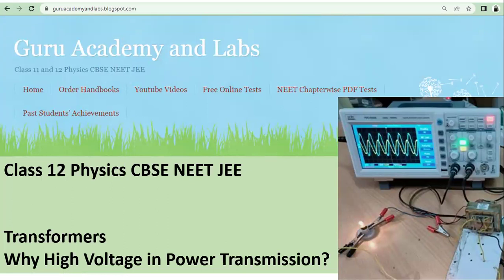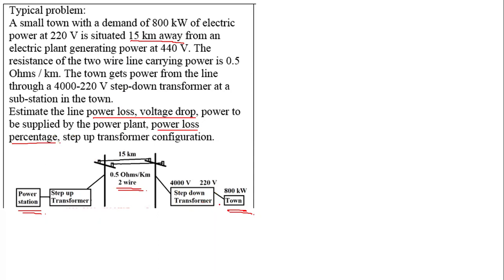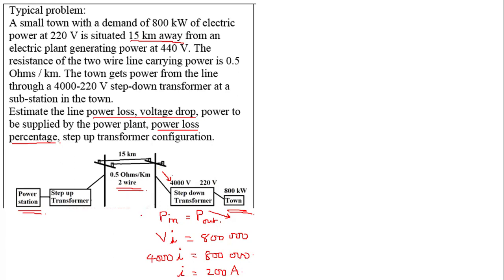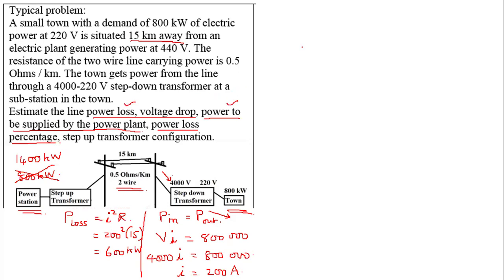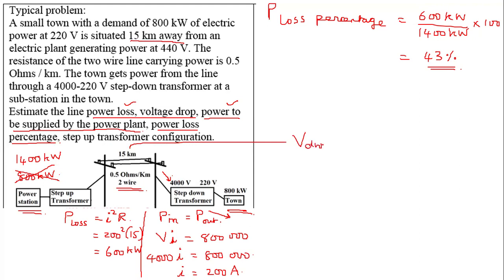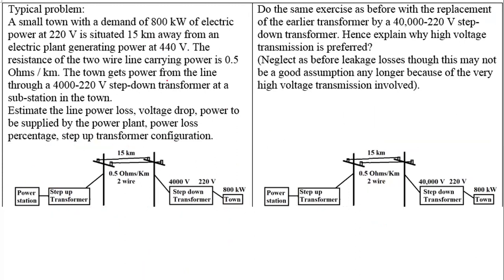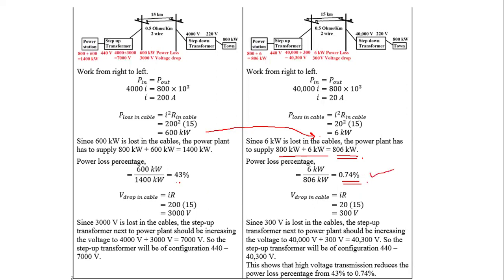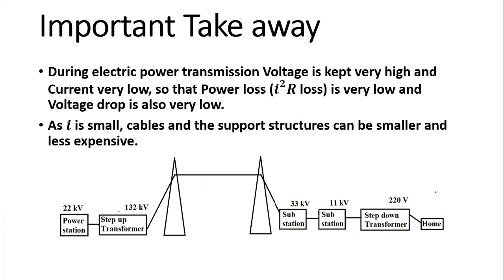A small town with a demand of 800 kW of electric power at 220 V | Why high voltage low current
A small town with a demand of 800 kW of electric power at 220 V is situated 15 km away from an electric plant generating power at 440 V. The resistance of the two wire line carrying power is 0.5 Ohms / km. The town gets power from the line through a 4000-220 V step-down transformer at a sub-station in the town.
Estimate the line power loss, voltage drop, power to be supplied by the power plant, power loss percentage, step up transformer configuration

Do the same exercise as before with the replacement of the earlier transformer by a 40,000-220 V step-down transformer. Hence explain why high voltage transmission is preferred?
(Neglect as before leakage losses though this may not be a good assumption any longer because of the very high voltage transmission involved).

For printed and online handbooks ordering, visit this website...also free  chapterwise online tests for CBSE NEET preparation available.

If you need any specific topics to be discussed, we can do that.

Why high voltage is used in transmission lines numerical problem
Class 12 Physics CBSE NEET JEE